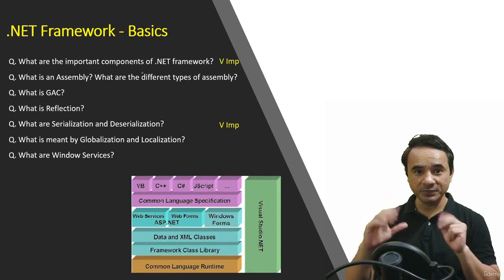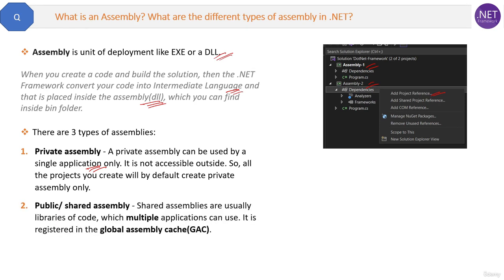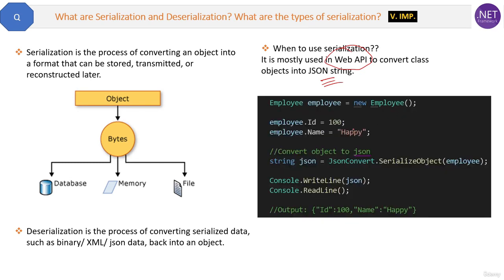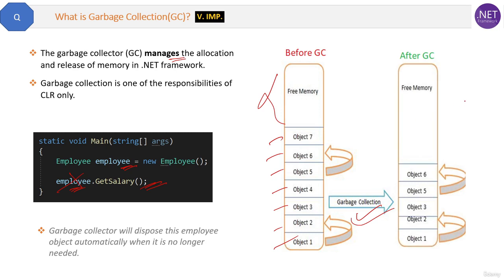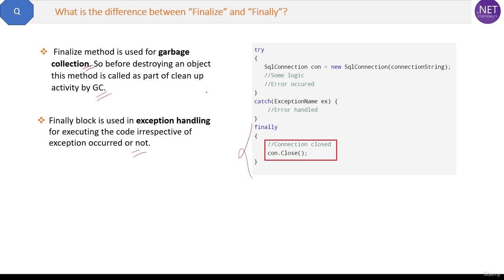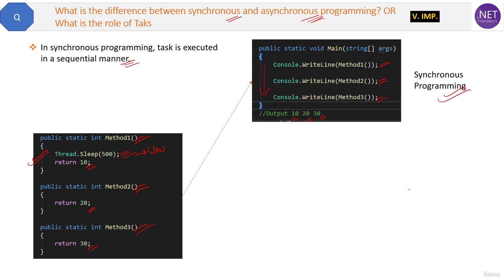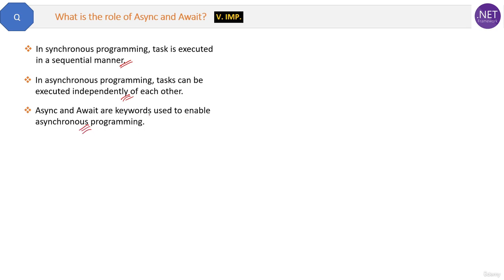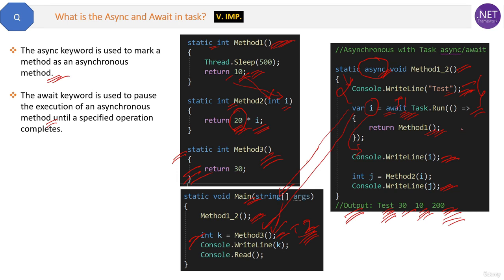07NET Framework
00:00:00 Основы dot net framework
• Обсуждение основных компонентов dot net framework, таких как CLR, CTS, CLS, FCL, и типов проектов, которые можно создать в dot net.
• Объяснение, что такое сборка, и три типа сборок: частная, общедоступная (совместно используемая) и сборка спутника.

00:08:05 Рефлексия, сериализация и десериализация
• Рефлексия - способность кода получать доступ к метаданным сборки во время выполнения.
• Сериализация - процесс преобразования объекта в формат, который может быть сохранен, передан или реконструирован позже.
• Десериализация - процесс преобразования сериализованных данных обратно в объект.
• Примеры использования сериализации в веб-API и передача объектов по сети.

00:12:43 Глобализация и локализация
• Глобализация - это поддержка нескольких языков в приложении, локализация - адаптация приложения к определенной культуре.
• Пример: добавление японского языка в приложение, которое поддерживает шесть языков.

00:15:16 Службы Windows
• Службы Windows - это программы, которые запускаются в фоновом режиме для выполнения задач.
• Примеры: служба напоминаний, служба "одно окно".

00:16:37 Сбор мусора
• Сборщик мусора управляет распределением и освобождением памяти в dot net framework.
• Поколения: нулевое, первое и второе поколения, объекты первого и второго поколений живут дольше.

00:20:44 Разница между dispose и finalize
• Метод dispose вызывается явно кодом, finalize вызывается автоматически сборщиком мусора.
• Метод dispose используется для освобождения неуправляемых объектов, finalize - для сбора мусора.

00:23:04 Разница между методами finalized и finally
• Finalized используется для сбора мусора, finally - для обработки исключений.

00:25:27 Многопоточность в .NET
• Обсуждение различий между процессами и потоками, а также их роли в многопоточности.
• Определение многопоточности как способности выполнять несколько потоков кода одновременно в рамках одного процесса.

00:28:45 Синхронное и асинхронное программирование
• Различие между синхронным и асинхронным программированием, где в первом случае код выполняется последовательно, а во втором - независимо друг от друга.
• Преимущества асинхронного программирования: более быстрое выполнение и улучшение производительности.

00:32:08 Потоки и задачи
• Потоки и задачи как способы выполнения многопоточности, где задачи - это оболочка над потоками.
• Преимущества задач перед потоками: упрощенный код, обработка исключений, возможность возвращать результат.

00:35:04 Ключевые слова async и await
• Ключевые слова async и await используются для включения асинхронного программирования и синхронизации выполнения методов.
• Примеры использования async и await для выполнения зависимых методов в асинхронном режиме.

00:38:11 Асинхронное программирование
• В видео обсуждается асинхронное программирование и его ключевые слова: async и await.
• Асинхронное программирование позволяет выполнять несколько задач одновременно, используя несколько потоков.
• В примере кода демонстрируется, как асинхронное программирование работает с использованием ключевых слов async и await.

00:41:01 Понимание асинхронности и ожидания
• Ключевое слово async используется для обозначения метода как асинхронного, а ключевое слово await используется для приостановки выполнения асинхронного метода до завершения указанной операции.
• В синхронном случае всегда присутствует один поток, в то время как в асинхронном случае могут быть созданы несколько потоков.

00:42:09 Вопросы для собеседования
• В видео представлены вопросы для собеседования по теме dot net framework, компонентов, мусора сбор и нарезания резьбы.
• Если успешно ответить на более чем 50% вопросов, можно считать себя готовым к собеседованию.